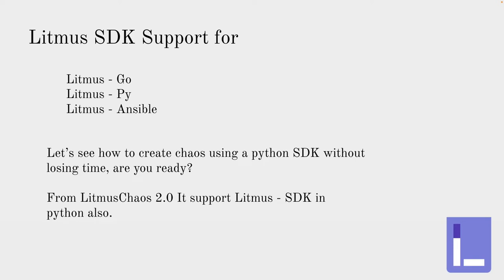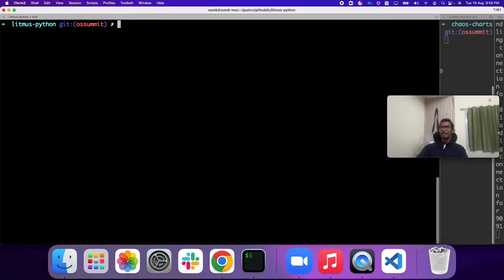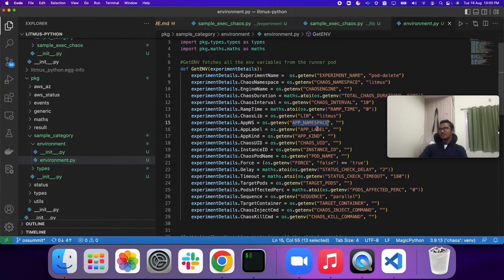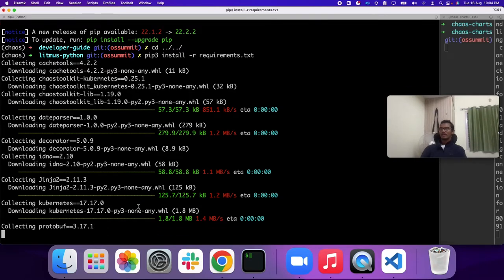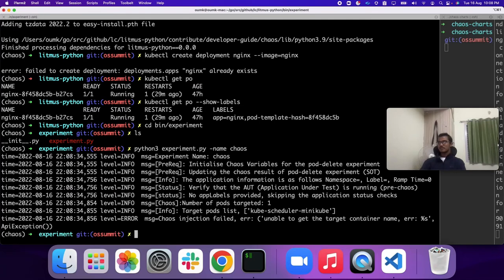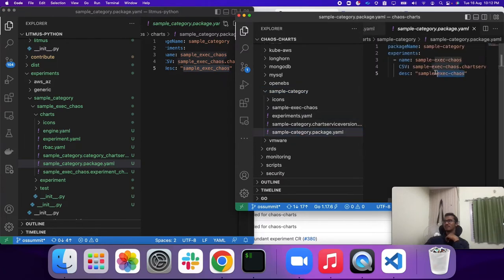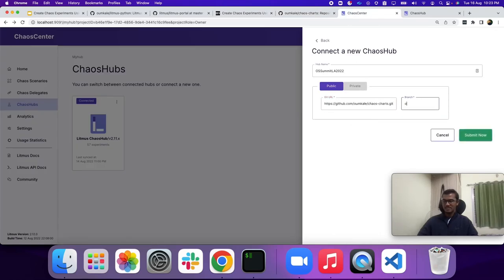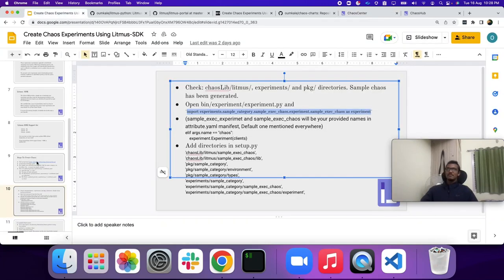Create Chaos Experiments Using Litmus-SDK - Kale Oum Nivrathi, JFrog [Presented in English]